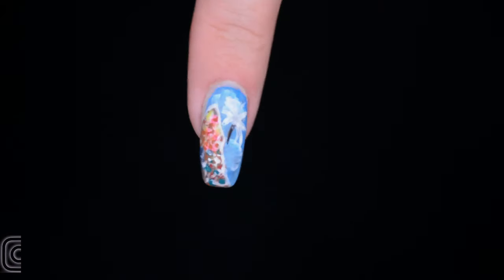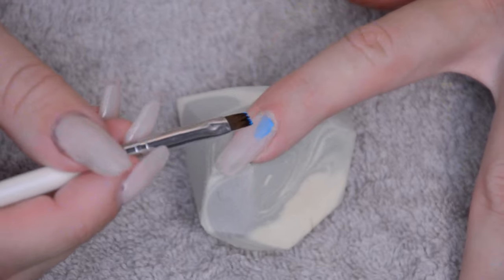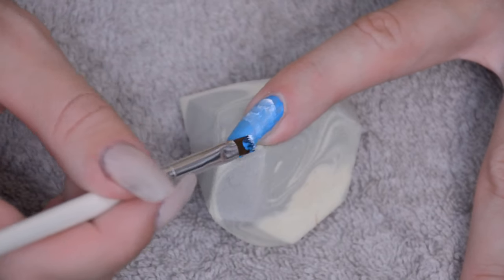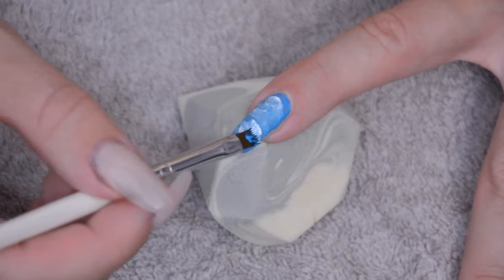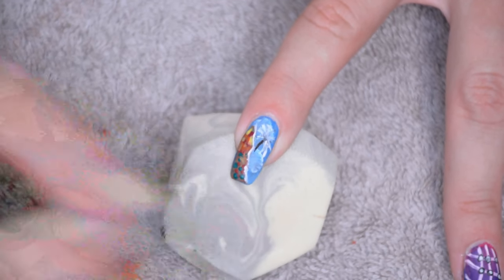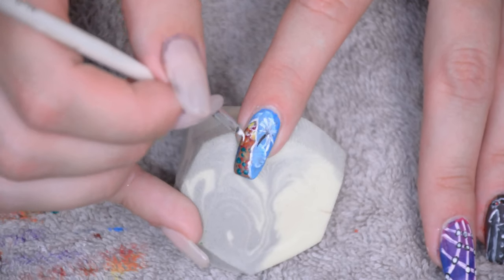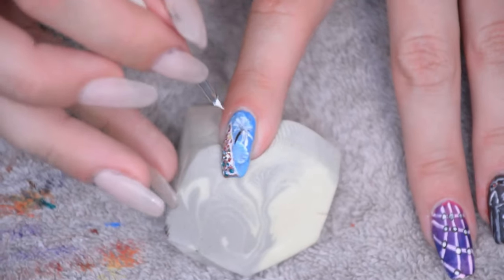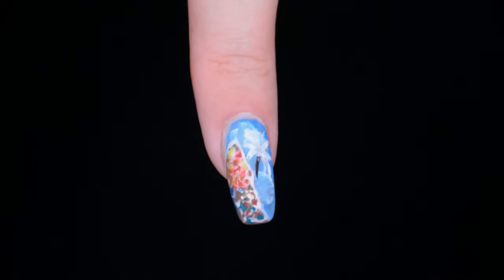Dandelions and Leprechaun myth🏵️ | FREEHAND Nail Art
A leprechaun myth :D

Products I used:
-Acrylic paint (brandless)
-Nail art brushes (Ebay, some edited by me)
-Born Pretty Store Scrub top coat (gel)

Camera:
-Nikon D5200
Editing software:
-Audacity
Laptop:
-HP 17-x146nd